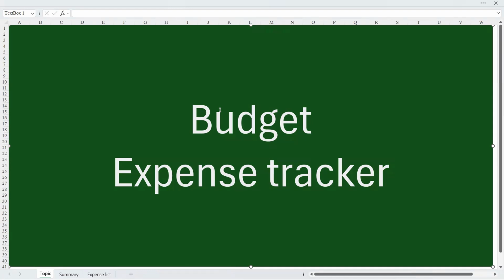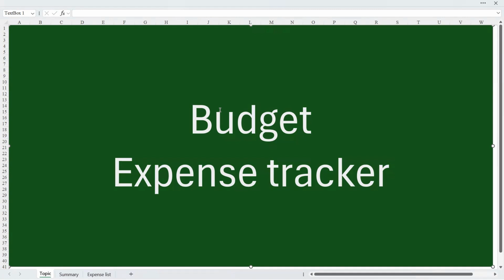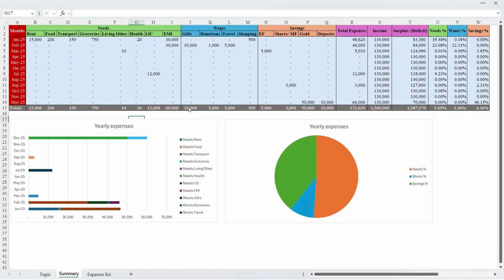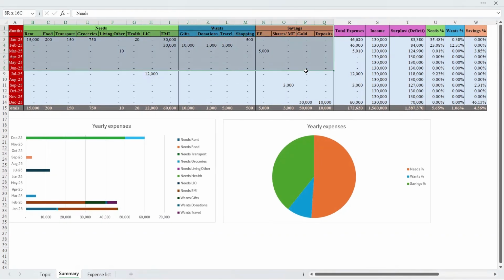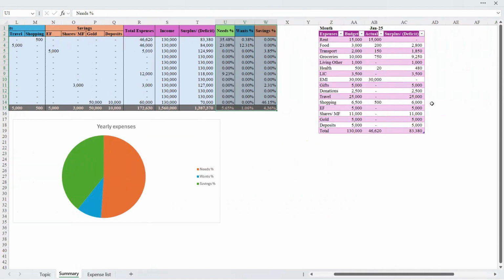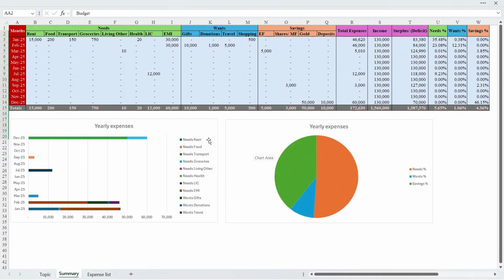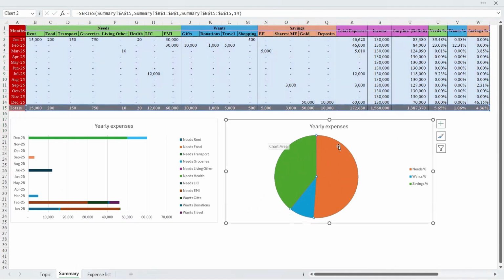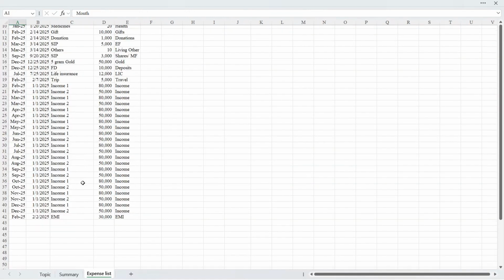The Easy Expense Tracker Everyone Should Use (Excel)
Tracking expenses doesn’t have to be complicated.

In this video, I’ll show you a **simple and practical expense tracker** that anyone can use to manage daily spending effectively.

🔹 What you’ll learn in this video:
✔ A clean and easy way to track expenses
✔ How to categorize and monitor spending
✔ Simple totals to understand where your money goes
✔ A beginner-friendly tracker that actually works
✔ How to maintain it daily without effort

If you’ve tried expense tracking before and quit because it felt complicated, this video is for you.

📌 Comment if you want a monthly or advanced expense tracker version